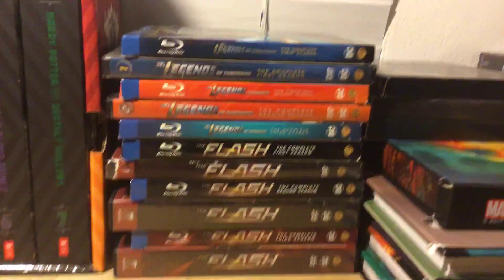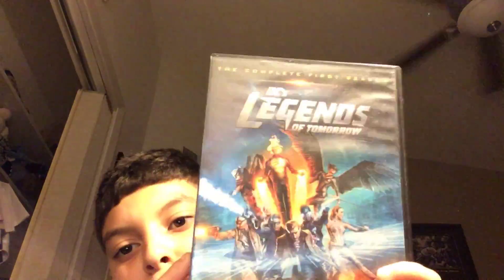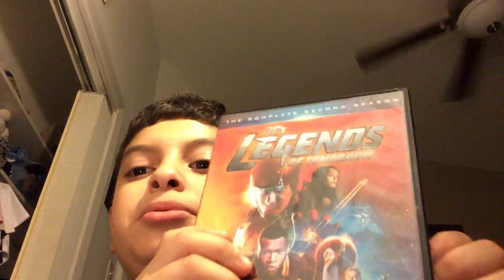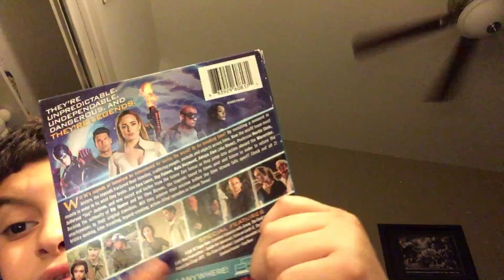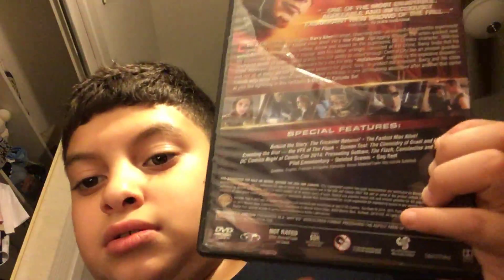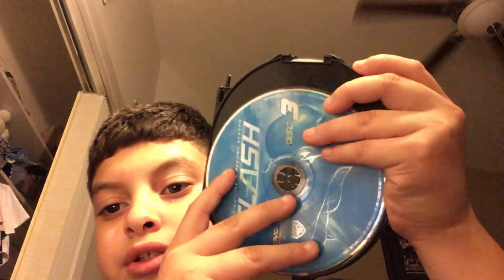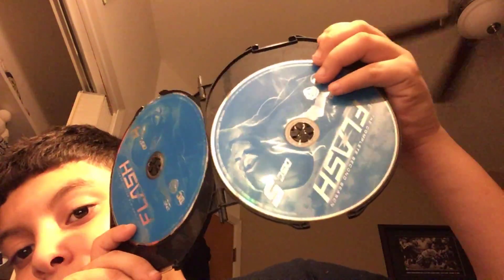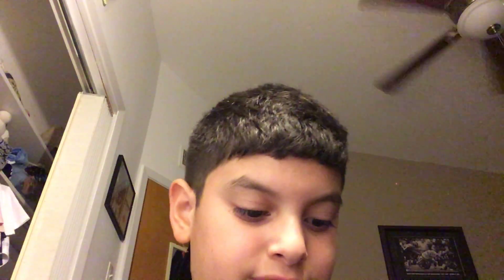Unboxing flash season 1-3 and dc legends of tomorrow